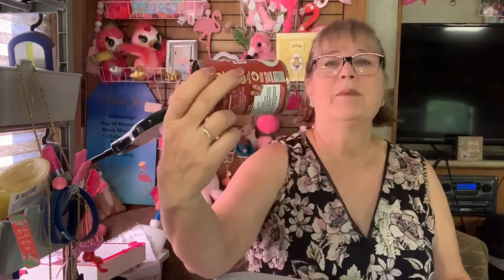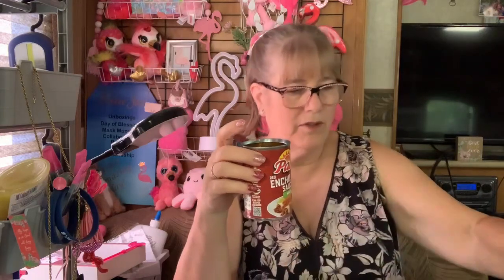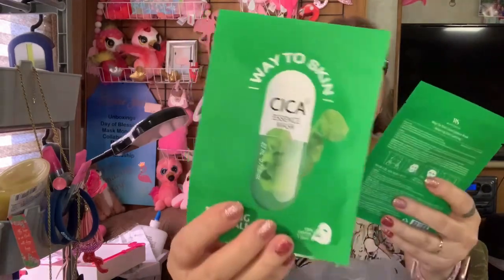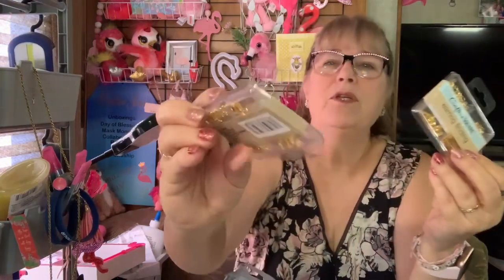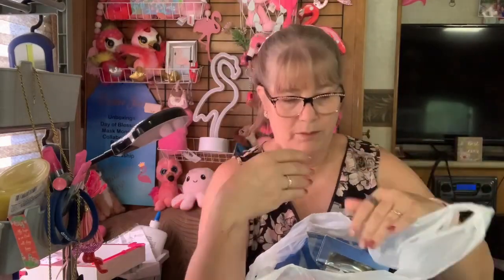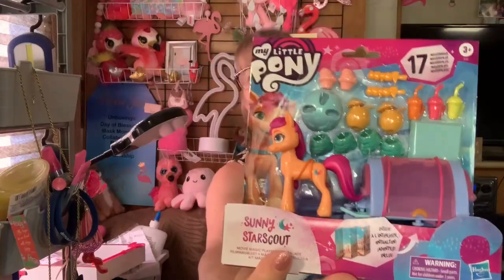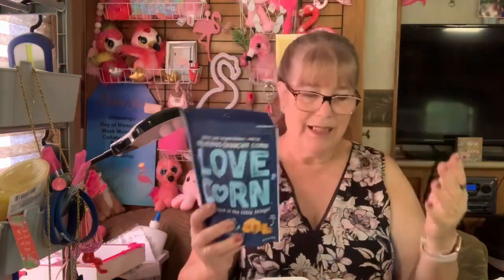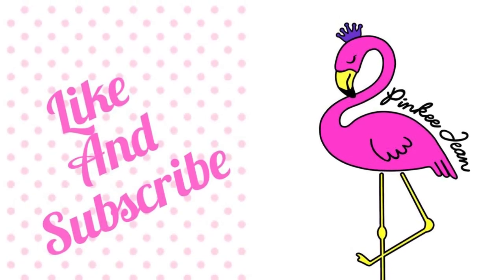Dollar Tree & Five Below Haul | October 2023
It’s all about my haul 🛍 from one of my favorite places

Stewart Woodworking
Acacia items starting at $25

Brew Somethings starts at $7.00

Target $14.99

Snail Mail:
Jean Pascual